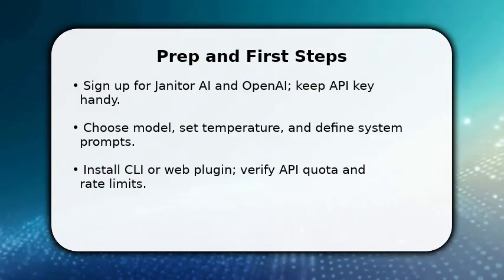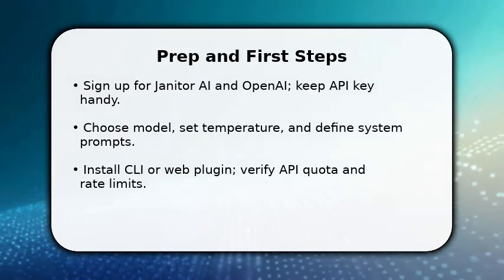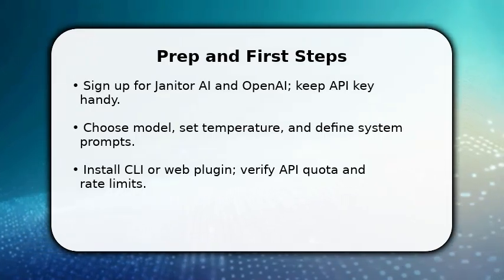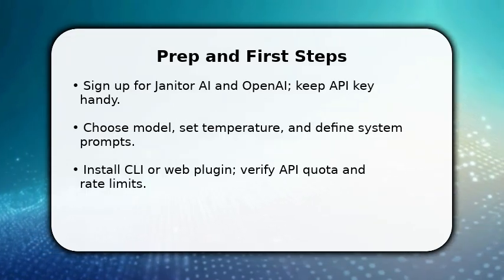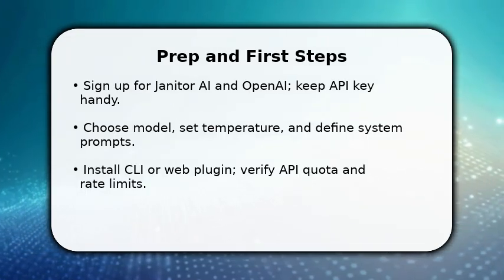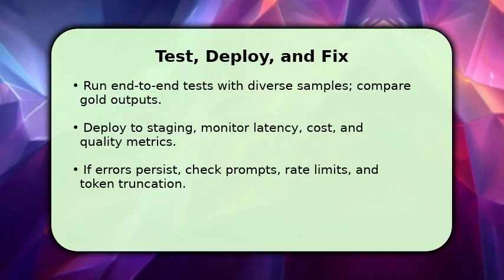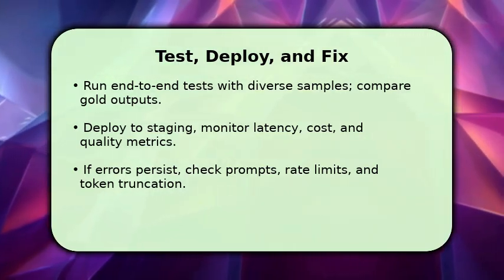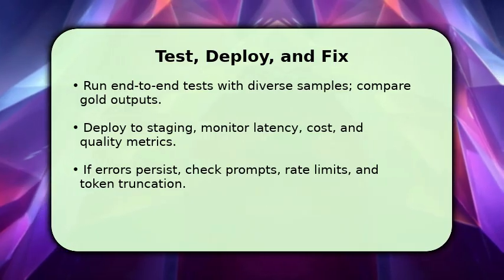How to Use Janitor Ai with Openai - Step by Step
How to Use Janitor Ai with Openai - Step by Step | 🔒 Surfshark VPN Deal — Stay private and secure. $1.99/mo + 3 Months Free ▸

Discover the seamless integration of Janitor AI within OpenAI's platform with our comprehensive guide. Step by step, learn how to harness this powerful tool for enhanced cleaning and maintenance tasks in various environments.

Janitor AI,